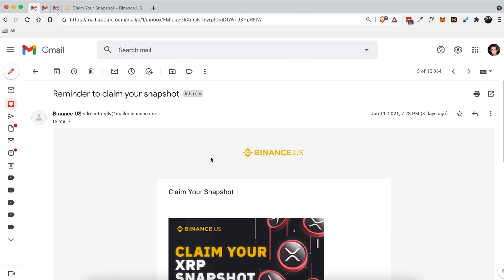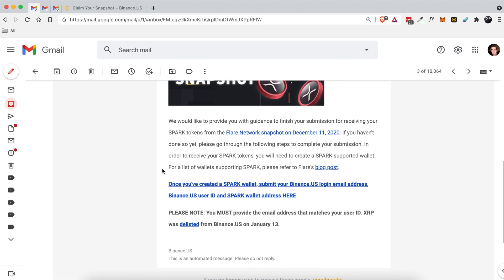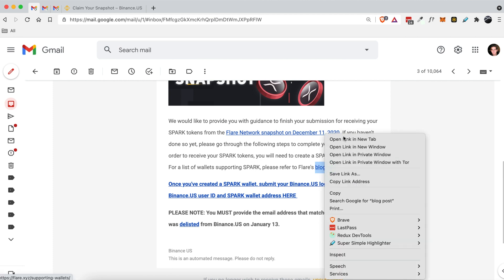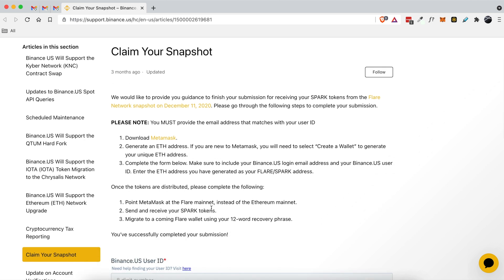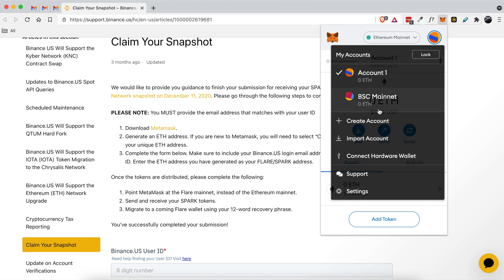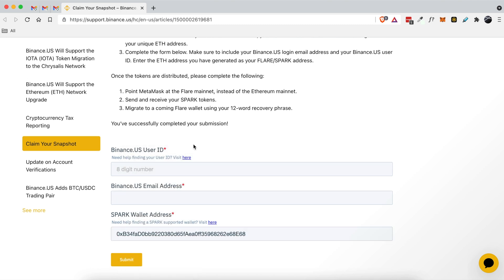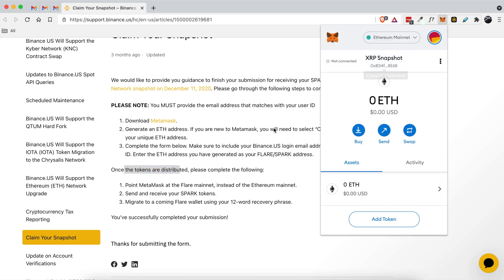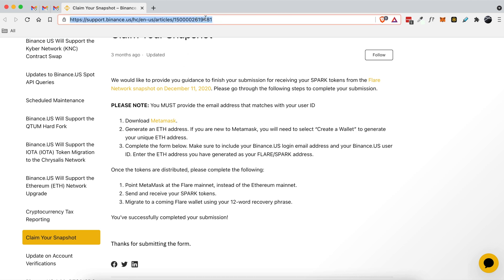How to Claim SPARK Tokens in Binance.us - XRP Snapshot (Quick Tutorial)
This video briefly covers the simple steps on how to claim spark tokens in Binance.us. If you got this email, here's how to grab your free tokens!